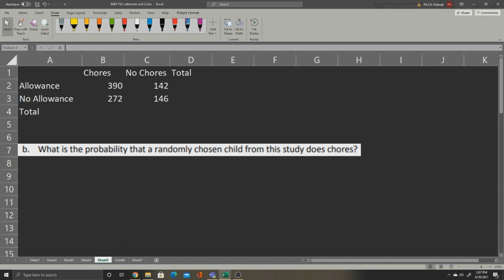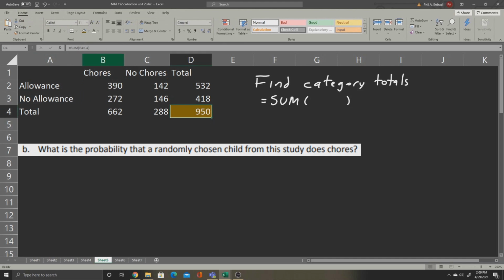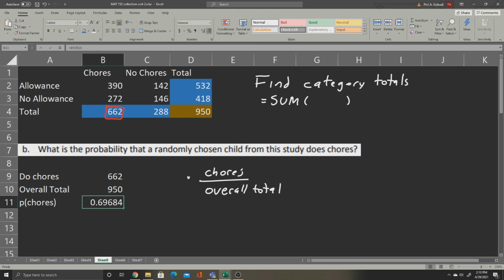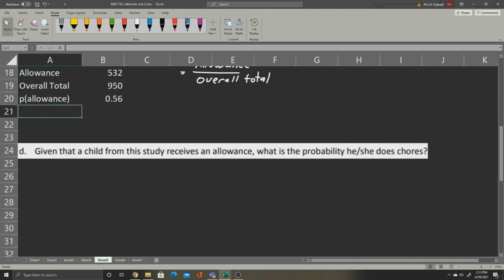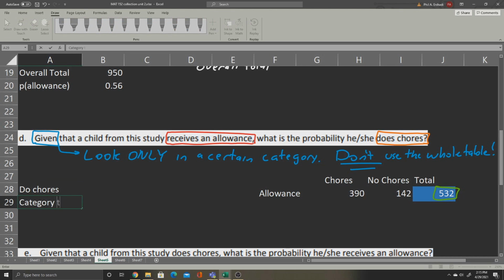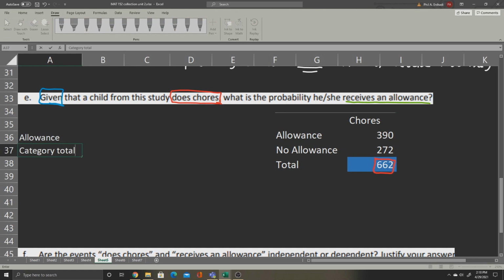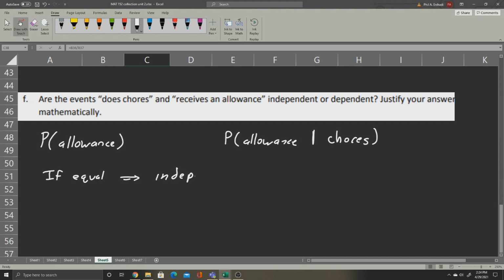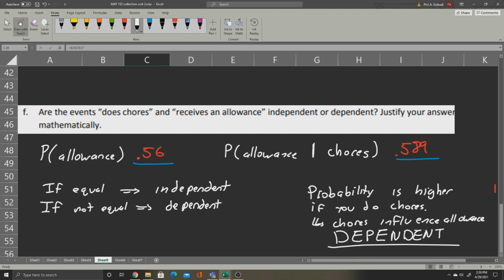MAT 152 - Conditional Probability with Tables